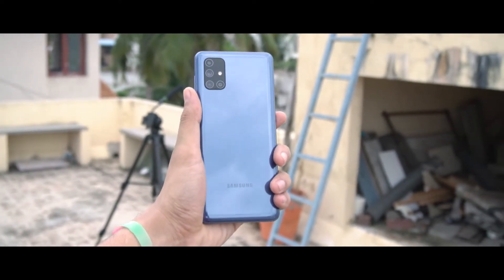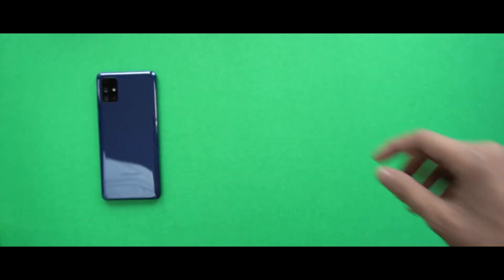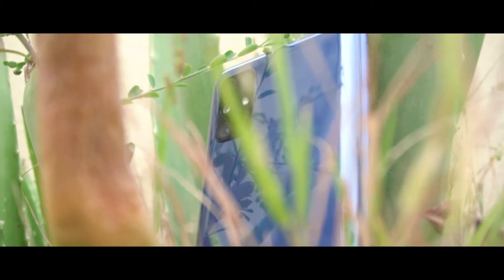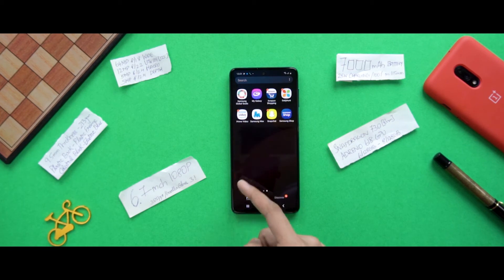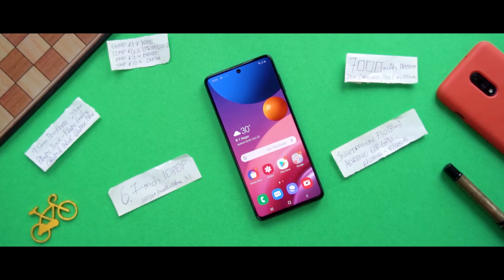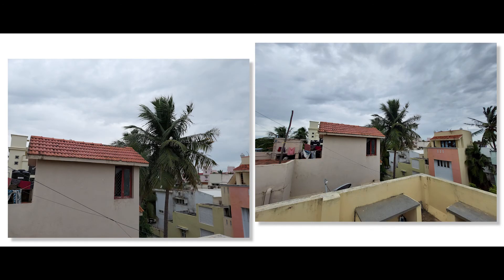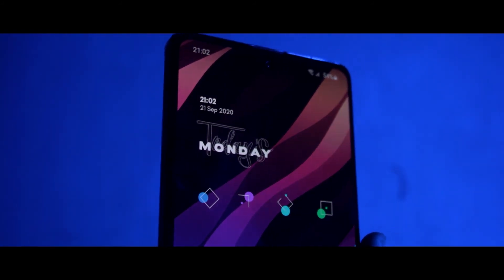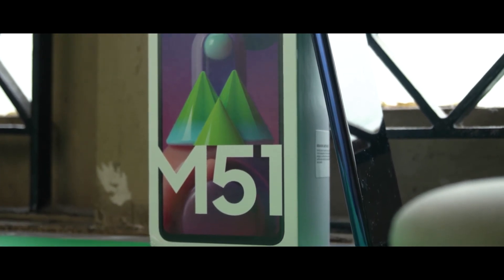Samsung Galaxy M51 Retail Unit Unboxing - 7000mAh Battery and SD730G!!!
Samsung's latest M-series phone aka the Galaxy M51 is in the house guys! In this video let's unbox it and check out the Monstrous-Hype Master-51 😉

Check this OUT 🔥👇🏻
➡Best Camera under Rs.50,000
➡Best Laptop under Rs.50,000
➡Best Microphone for YT / My Microphone
➡My Desktop Monitor
➡My Choice of BT Speaker under Rs.1,000
➡My Tripod
➡My Keyboard & Mice Combo
➡Best Bluetooth Earphone under Rs.2,000